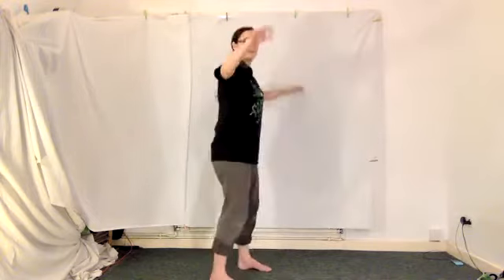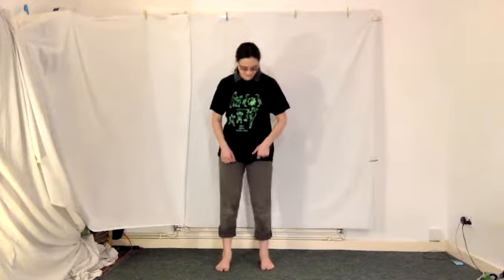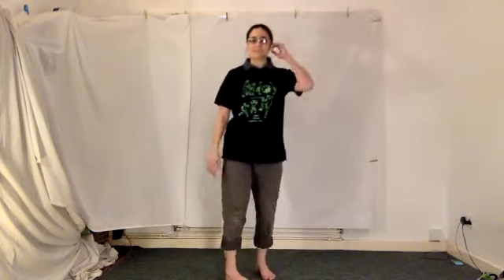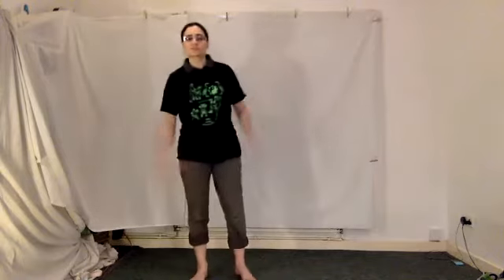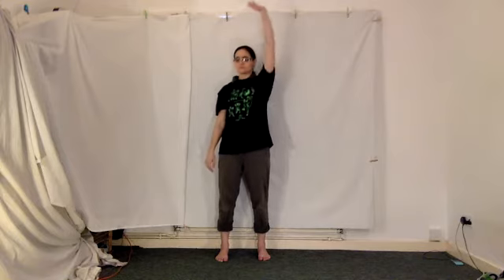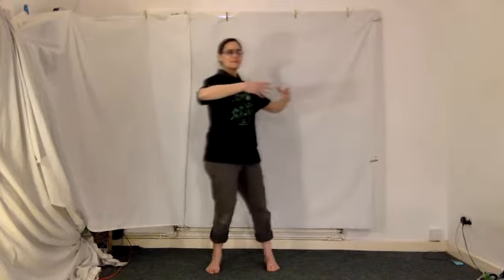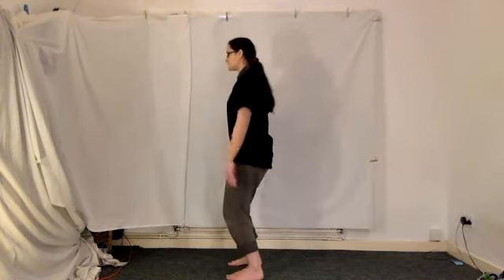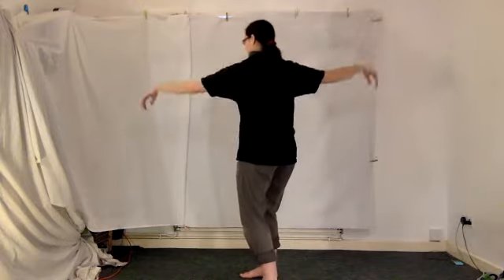T'ai Chi Health 1.3.21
Phoenix spreads wings, balance exercises,